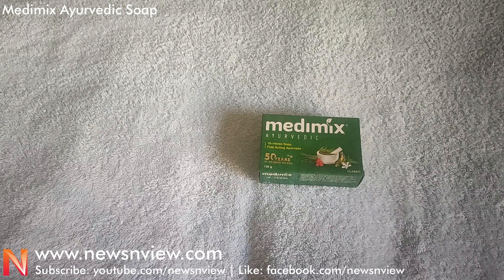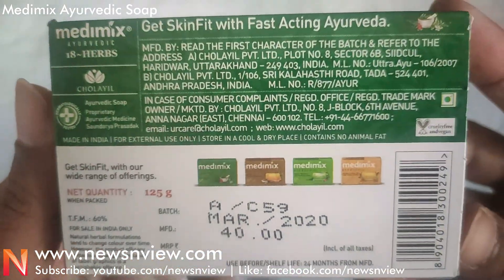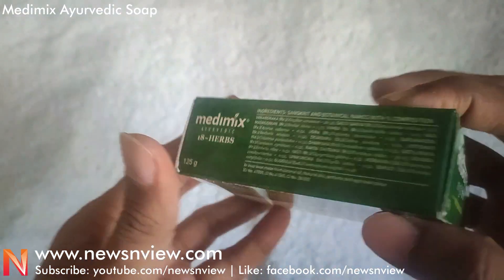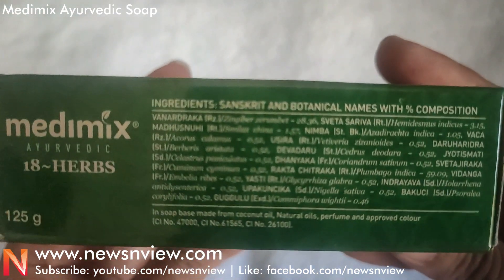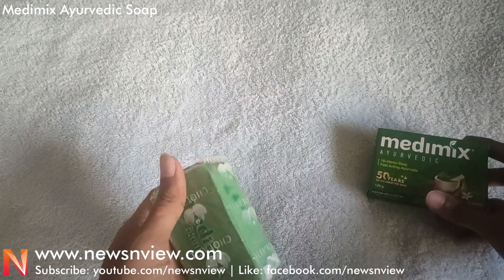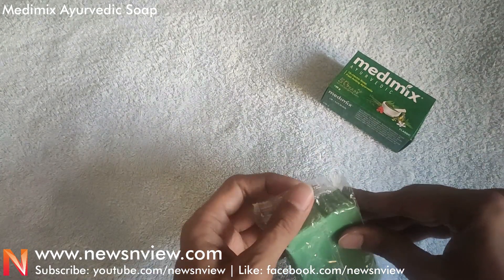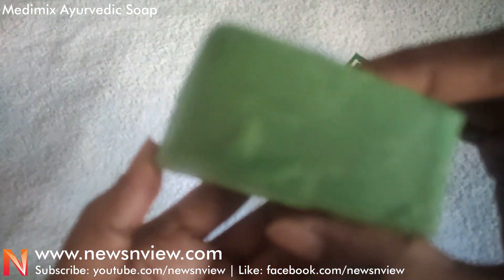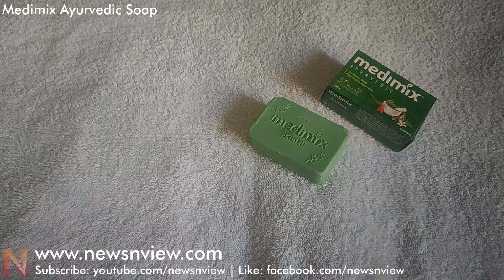Medimix Ayurvedic Soap | Medimix Bath Soap | Medimix Soap Review | Soap for Summer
Medimix Ayurvedic Soap | Medimix Soap | Medimix Bath Soap | Medimix Soap Review | Soap for Summer. We have medimix soap and it has 18 herbs in it. This is one of the best ayurvedic soap. We recommend to use in summer season as it helps to prevent your skin from dryness, itching and irritation.
Medimix Classic with its 18 Herb Ayurvedic Formula nourishes and protects your skin. This traditionally handmade 18 herb Ayuvedic soap is effective in treating acne, blemishes, prickly heat and other skin ailments. This 18 Herbs unique formula has been enhanced to make the soap effective and last longer to keep you and your family naturally protected.

It reduces acne and blemishes. Medimix soap has extracts of 18 herbs for natural protection. Medimix soap prevents dryness, unpleasant odor, itching, irritation and infections. This soap is suitable for all skin types.

Enriched with 18 exceptional herbs in an effective skin care formulation, the Medimix 18-Herb soap nourishes and protects your skin from inside. It protects your skin against pimples, rashes and boils (herbs Chitraka, Dharu Haridra, Guggulu, Devadaru, NimbaTwak), drives away body odour (herbs Vacha, Jeeraka, Krishna Jeeraka, Chopchini, Sariba), fights prickly heat (herbs Usheera, Dhanyaka, Sariba) and improves the smoothness of your skin (herbs Jyothishmathi, Vanardraka, Bakuchi, Yashtimadhu).

Medimix is world's largest selling Ayurvedic Bathing Soap that is suited for all skin types. Launched in 1969, Medimix is the flagship brand of the AVA Group and is a Ayurvedic formulation based soap that is hand-made with a unique blend of 18 herbs. The brand has now introduced a wide range of Ayurvedic skin care products that are quite effective in results and have great healing properties.

Grocery Shopping on Amazon Big Savings Days
Spices & Herbs
Grocery - Cooking Oil at Big Discount
Grocery - Atta & Flour - Super Savings
Grocery - Health Drink at Half Price
Grocery - Noodles & Pasta
Grocery Shopping - Daawat Rice
Pulses for Proteins and Good Health
Breakfast Food
Biscuits and Snacks
Tea & Coffee - Nescafe, Taj Mahal Tea
Organic Staples
Beverages - Thums Up, Pepsi, Coke, Sprite, Beer
Maggi Noodles & Pasta
Detergents - Surf, Tide, Rin, Ariel Powder
Toothpaste & Toothbrush
Kitchen Cleaners - Scotch Brite, Vim, Gala
Household Cleaners - Harpic, Colin, Lizol
Handwash & Sanitizers